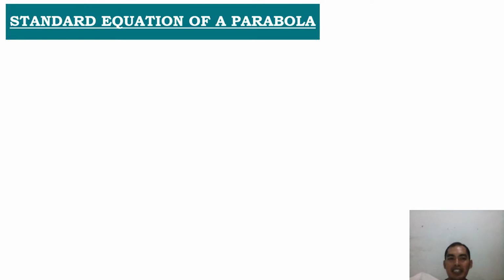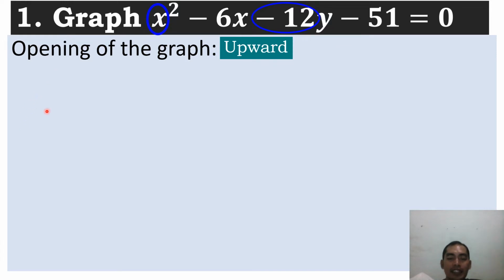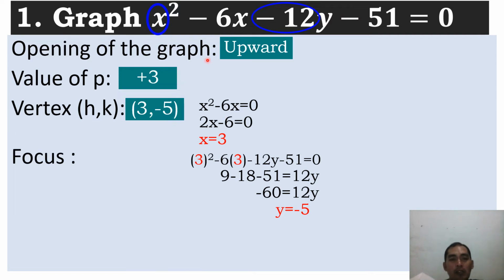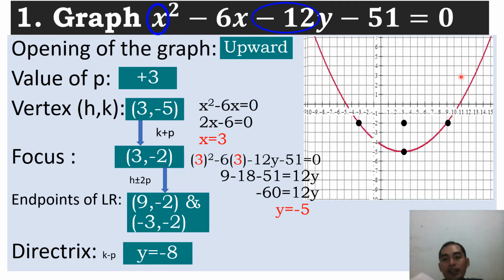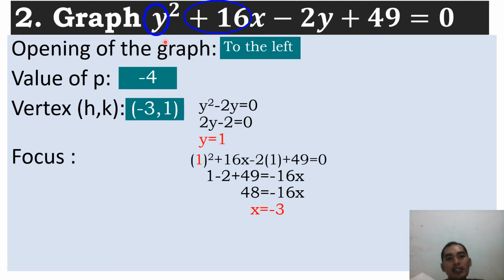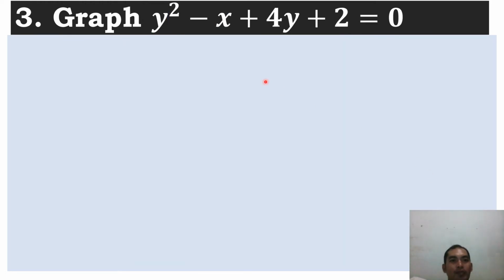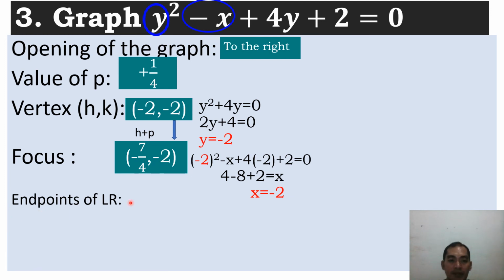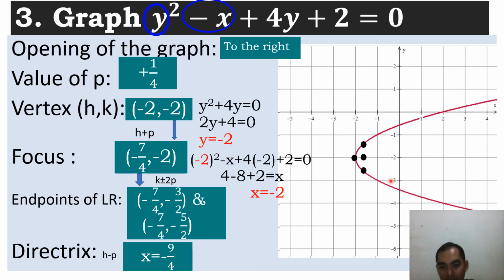The Easiest of Graphing PARABOLA -& a quick way of getting values of vertex, focus & endpoints of LR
This is a video lesson on how to graph an equation of a parabola given in general form without changing to standard form. Also, a technique in getting the values of vertex, focus and endpoints of latus rectum.